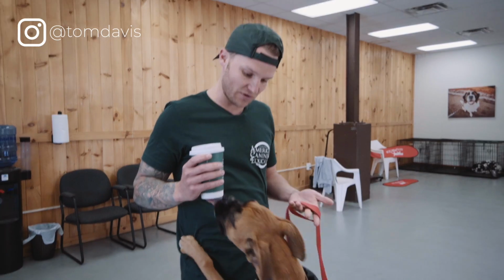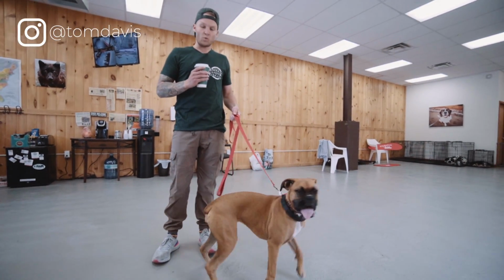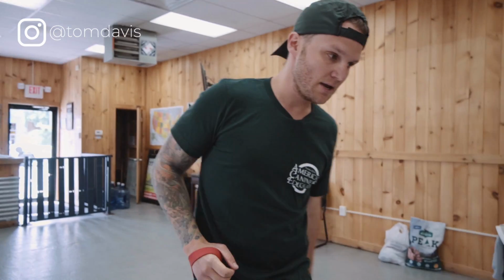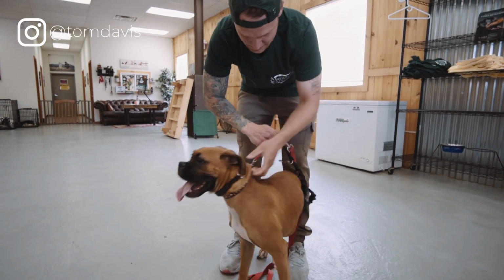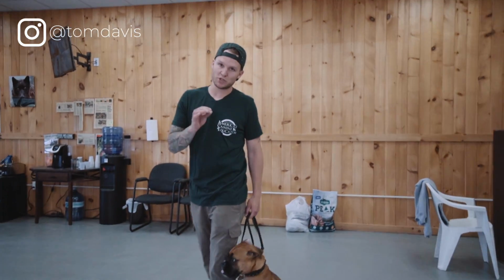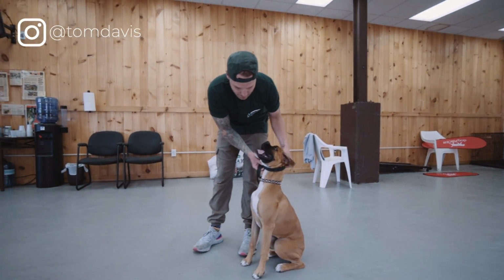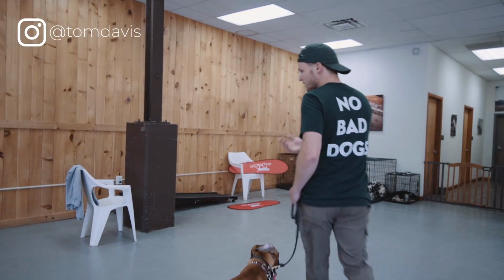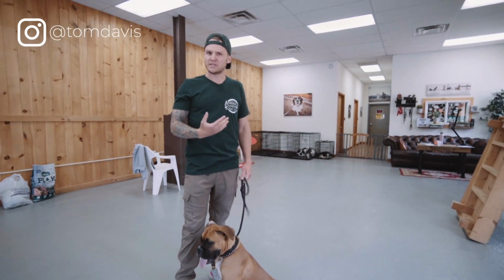How to Obedience Train your Boxer Puppy - Dog Training with Americas Canine Educator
In this video How to Obedience Train your Boxer Puppy - Dog Training with Americas Canine Educator Thomas walks you through how to evaluate and obedience train your boxer puppy or any other breed.  Thomas discusses the proper collar and equipment to use starting out with obedience training your puppy.  You will learn how to work with a young energetic dog without causing stress and anxiety which are the biggest hurdles to working with puppies.